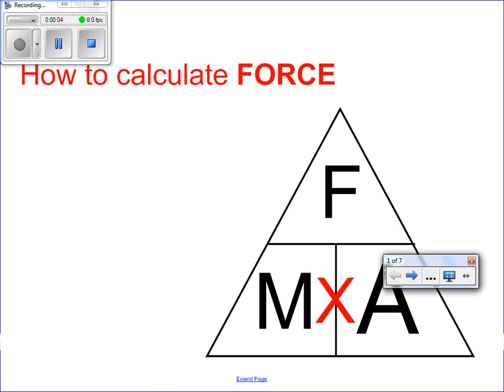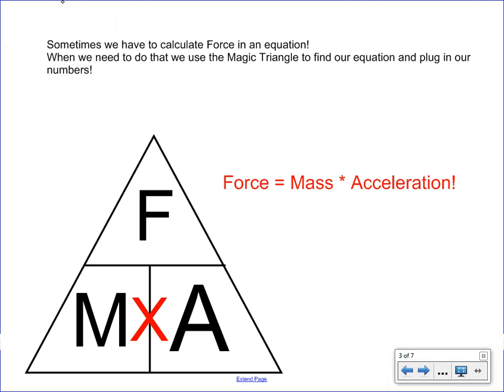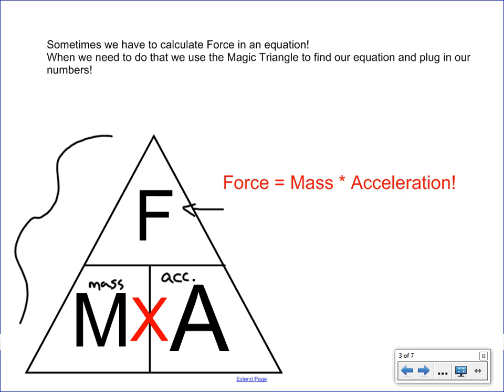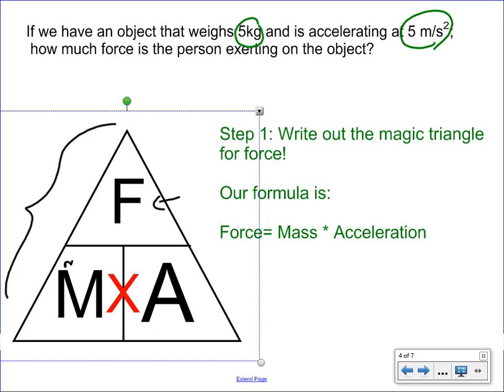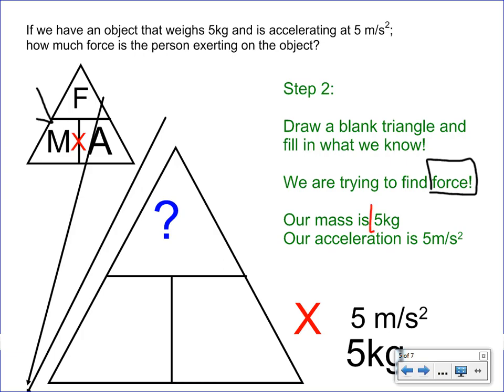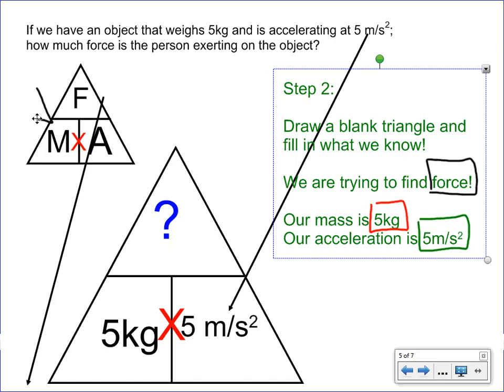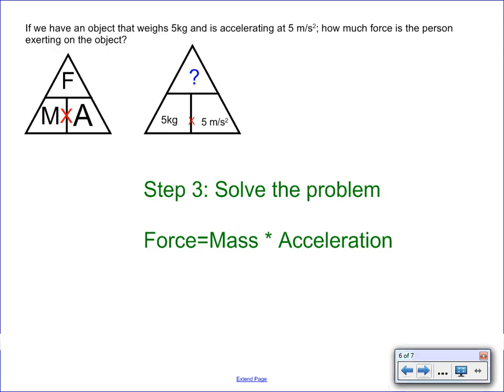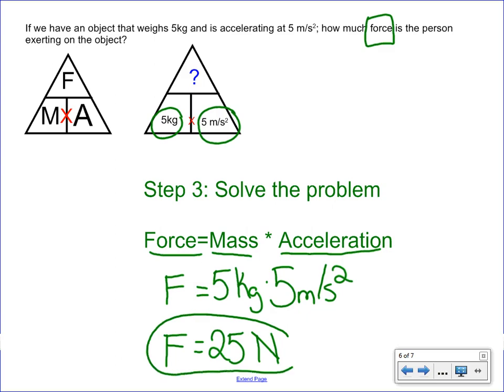Calculating Force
Using the magic triangle to calculate force